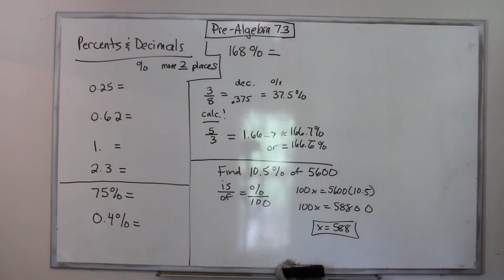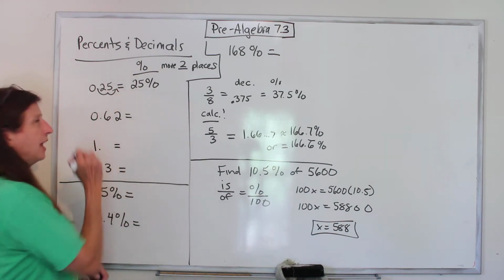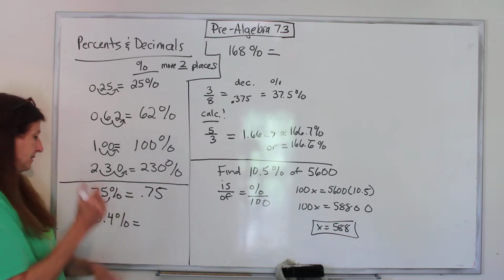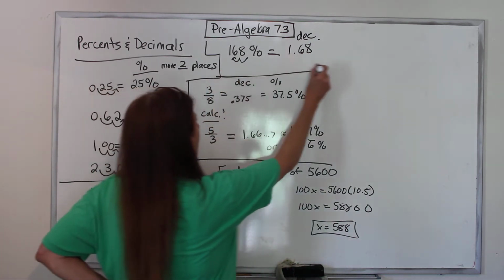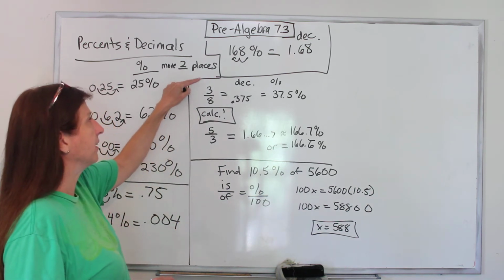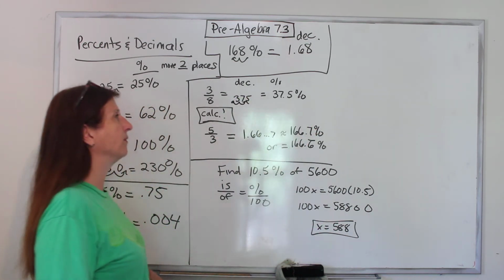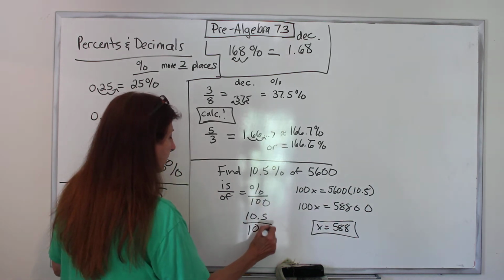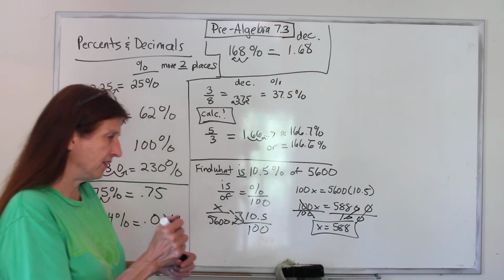Pre-Algebra: Percents and Decimals (7.3)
odds
day four - activity p. 334 n. 1-5
Make them look nice. Use a ruler. Use your colored pencils etc. (This is worth more than a regular homework.)